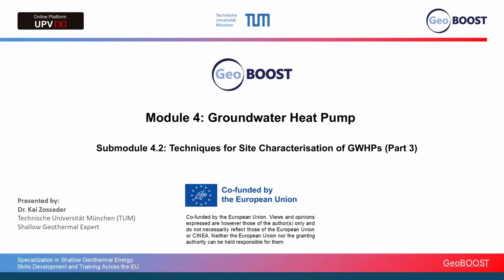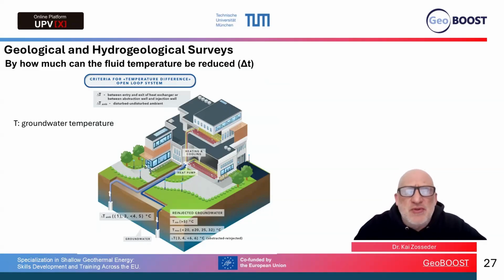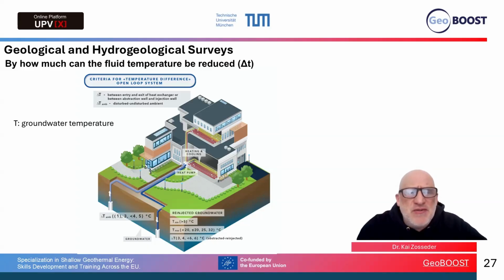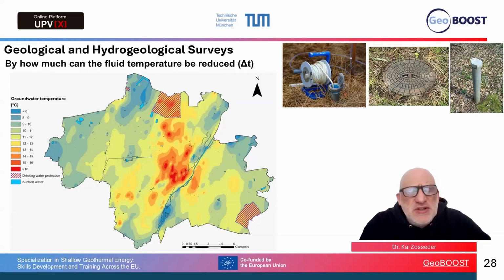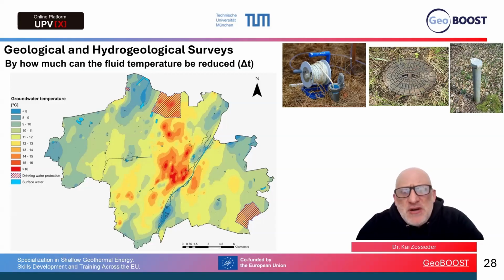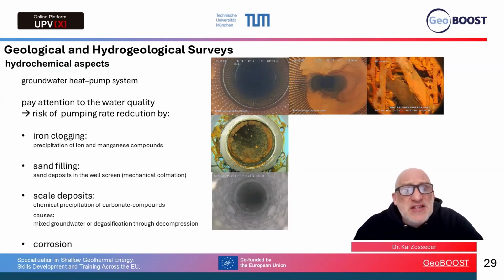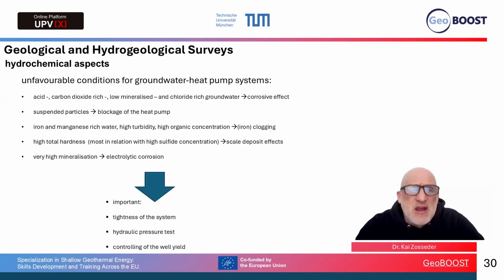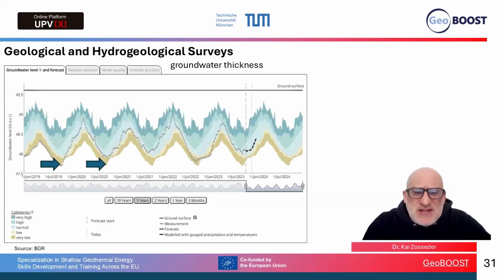Submodule 4.2 GWHP systems GeoBoost Zosseder Part 3 (Post-Processed) | 89/106 | UPV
Título: Submodule 4.2 GWHP systems GeoBoost Zosseder Part 3 (Post-Processed)